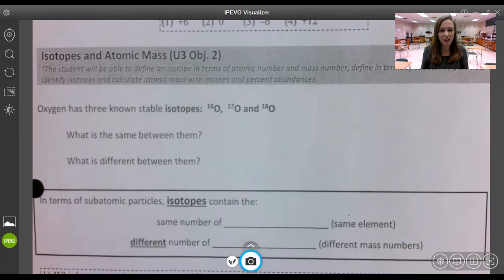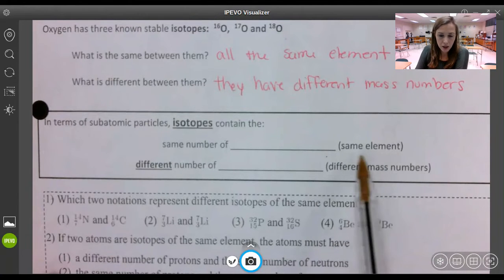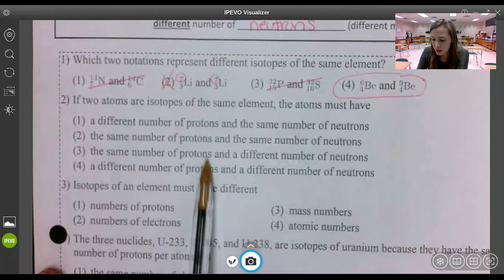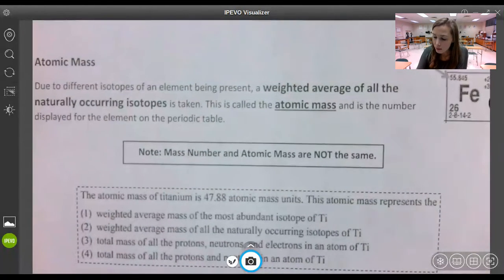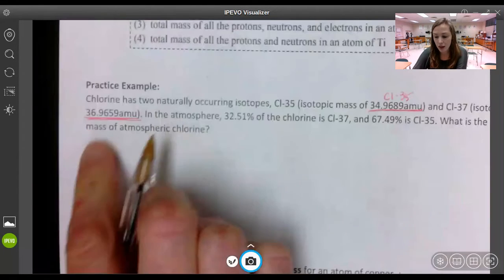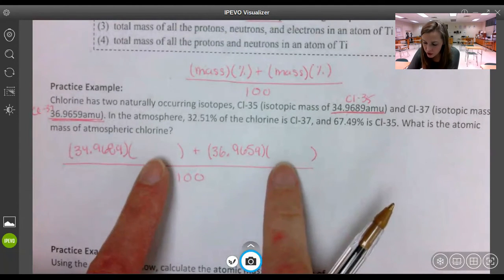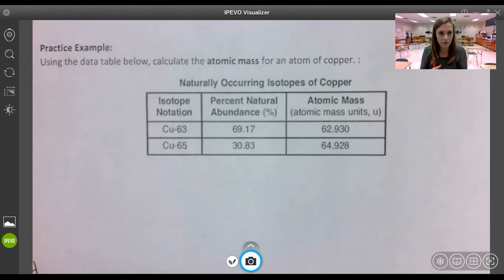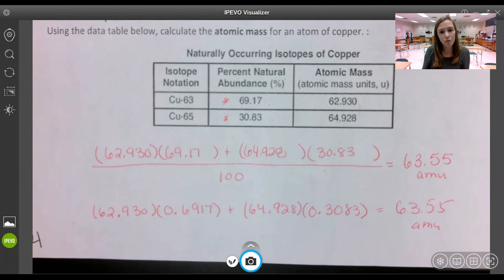RChem Unit 3 Obj. 1 Isotopes and Atomic Mass